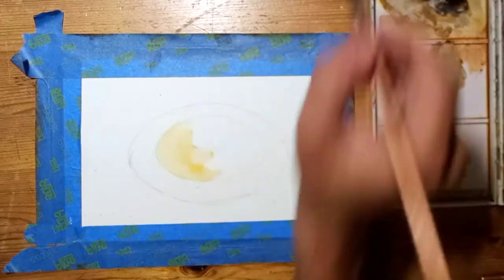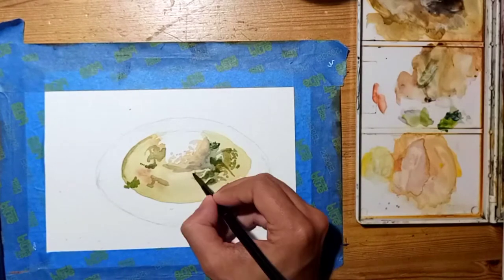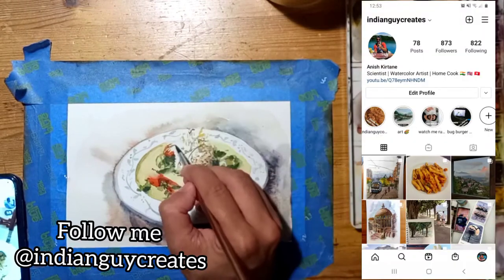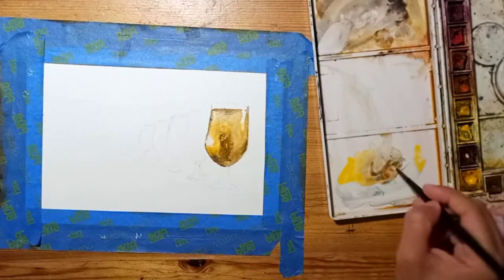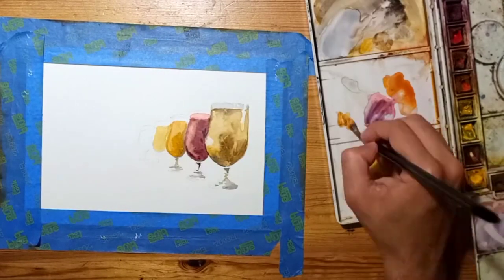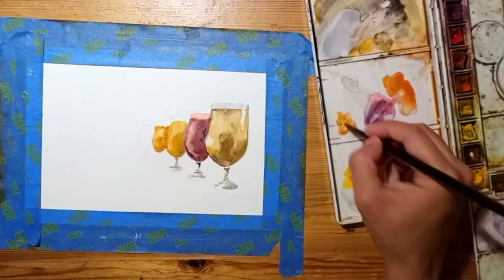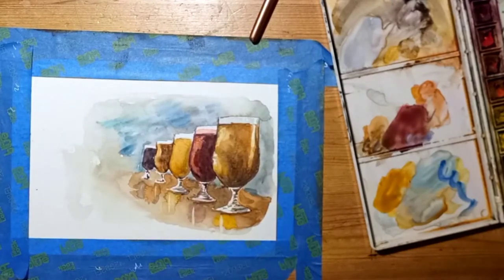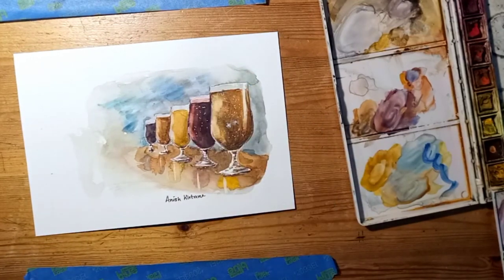Painting X Cooking = ❤️ | Kitchen Art | Watercolor Painting | Beer Green Curry | Silver Lining Art